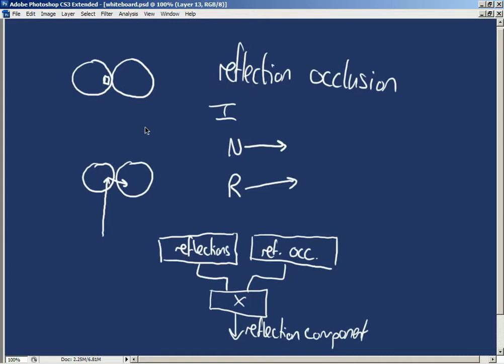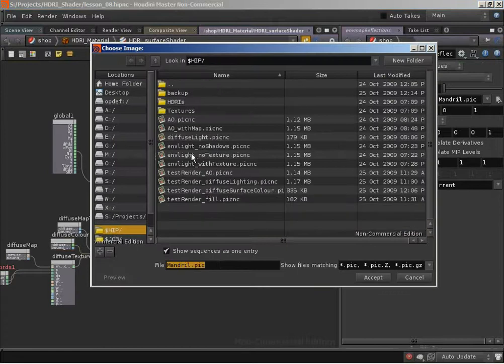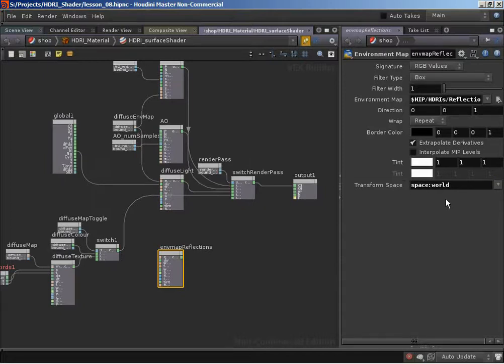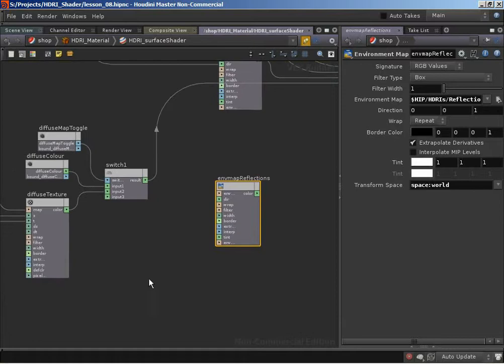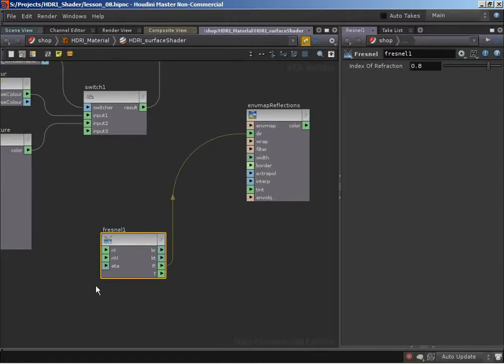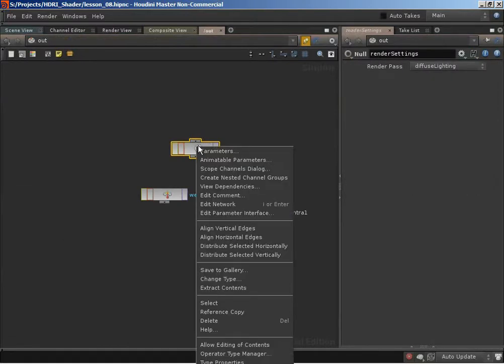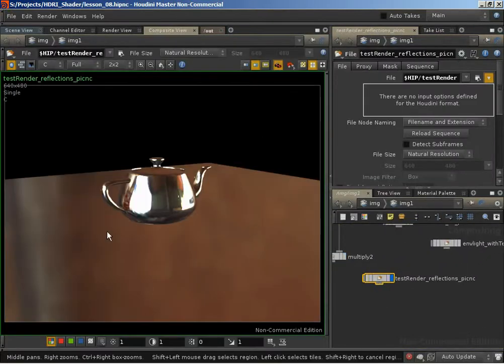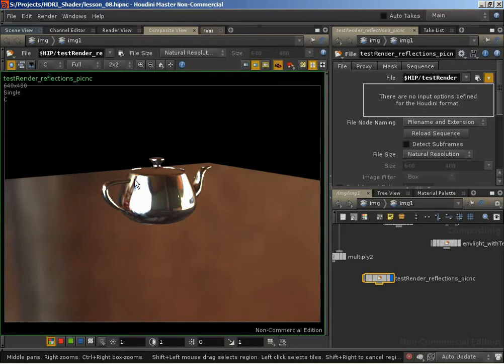Houdini HDRI Shader - 13 Environment Map Reflections